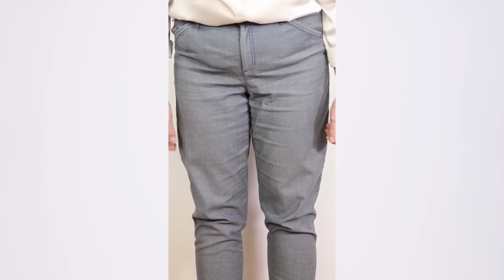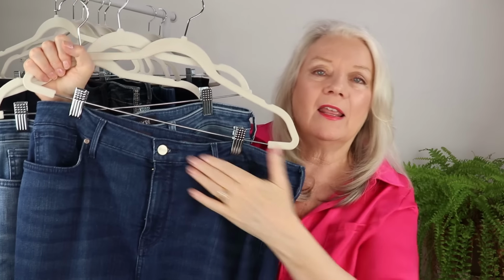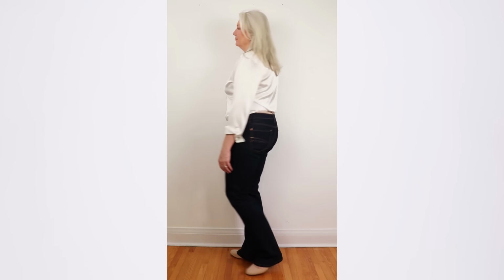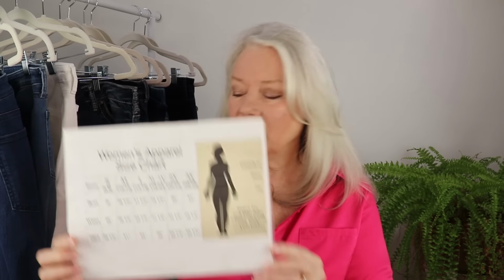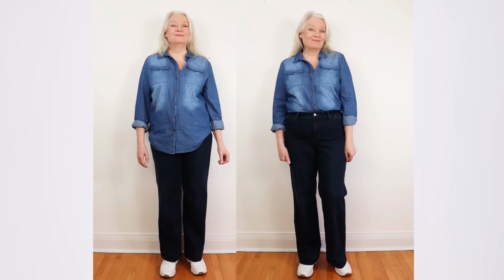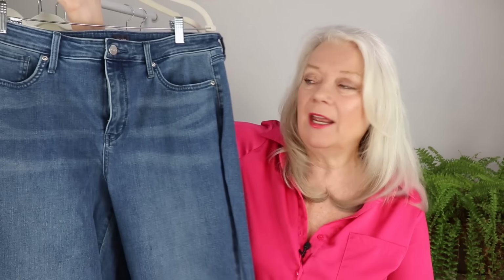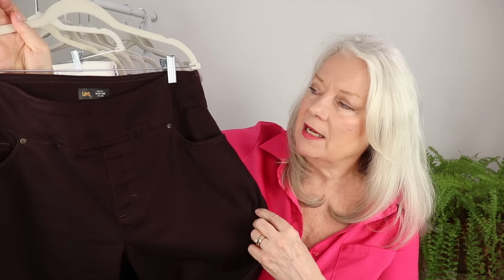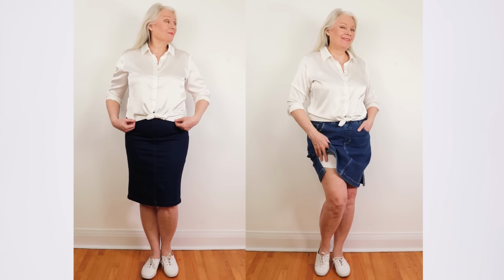7 Mistakes Made Wearing Jeans Women Over 50 & 60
Today I have 7 Jean Mistakes that mature women make when buying and styling their jeans and outfits. Since denim is so popular, especially this year, this fashion tutorial should help with wardrobe choices. Although my styling tutorials are popular with women over 50 and 60 this one could be of interest to a woman in her 40s too. Enjoy! Many of the jeans and tops I modelled are below...
*If you're curious, here's the info on the  Ageless Transformation Masterclass
Hosting Video Wearing Pink Satiny Top
Lee Sculpting Jeans Infinity
NYDJ Sheri Slim Jeans Habana
NYDJ Barbara Bootcut White Jeans
NYDJ Misses Sheri Slim Lighter Wash Jeans Brickell
NYDJ Teresa Wide Leg Jeans Burbank Wash
NYDJ Barbara Bootcut Black Jeans
NYDJ Barbara Bootcut Burbank Wash Jeans
Rekucci Stretch Denim Pencil Skirt
Jag Stretch Denim Skort
White Satiny Shirt
Denim Chambray Shirt
Above is my storefront (and.. you always pay the same as Amazon usually charges)
Thank you. I earn from qualifying purchases